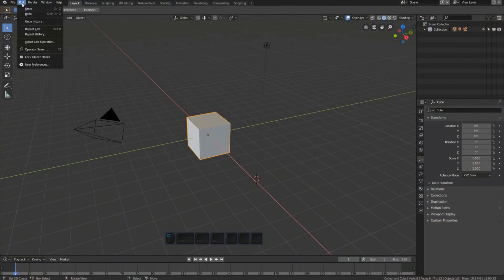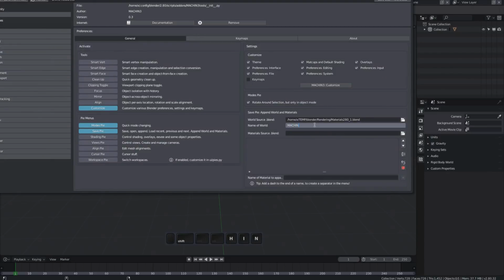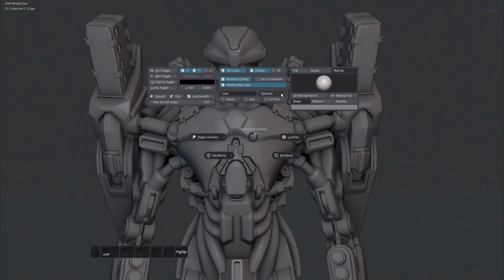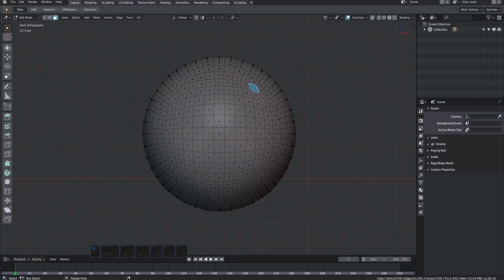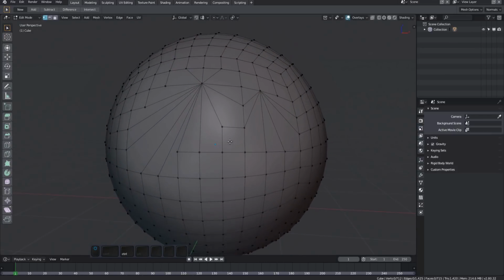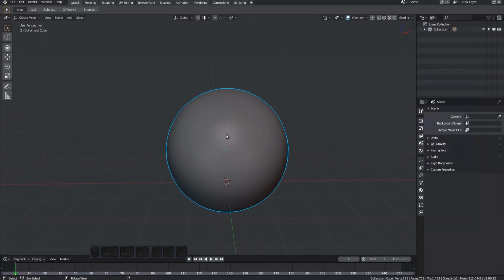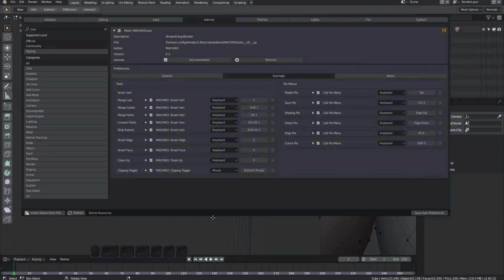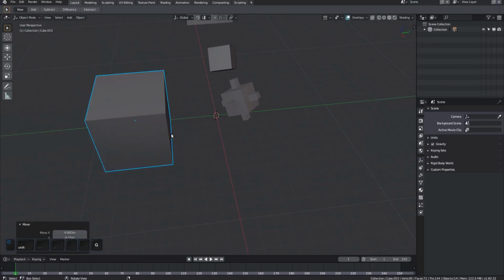MACHIN3tools 0.3 - Blender 2.80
00:00 Installation
00:35 Customize
01:30 Modes Pie
02:44 Save Pie
06:11 Shading Pie
10:38 Views Pie
12:35 Align Pie
13:58 Cursor Pie
14:56 Workspace Pie
15:08 Smart vert
17:47 Smart Edge
19:29 Smart Face
20:58 Clean Up
22:41 Clipping Toggle
23:35 Focus
26:08 Align